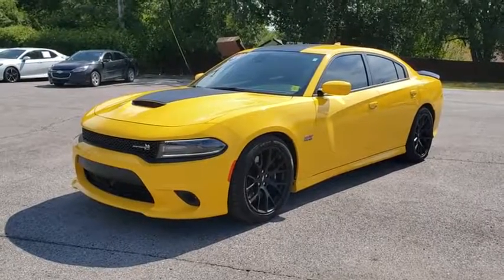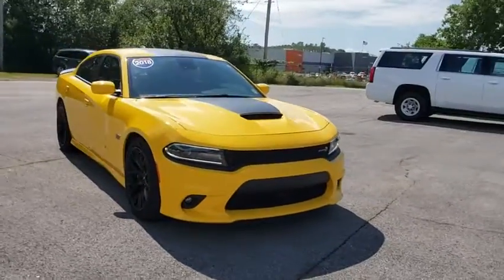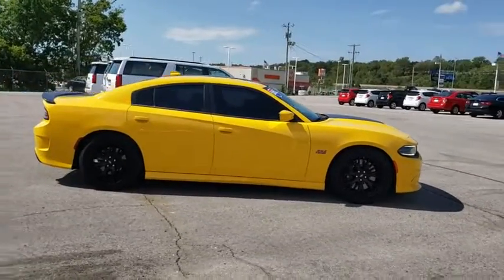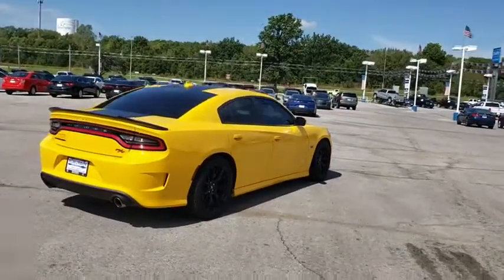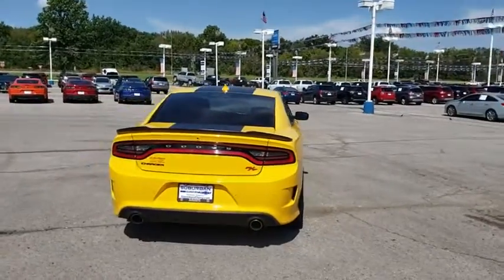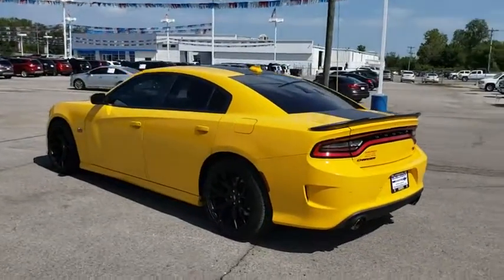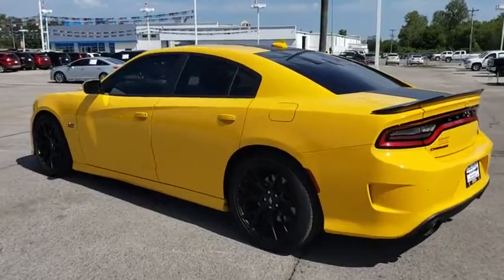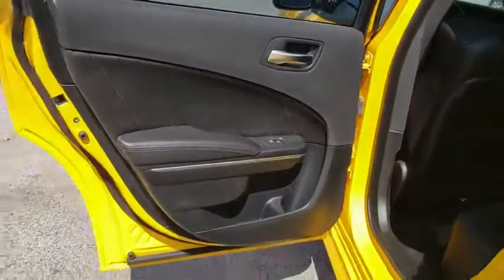2018 Dodge Charger Owasso, Tulsa, Claremore, Pryor, Broken Arrow, OK N687601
Yellow Jacket Clearcoat Used 2018 Dodge Charger available in Owasso, Oklahoma at Suburban Chevrolet. Servicing the Tulsa, Claremore, Pryor, Broken Arrow, OK area.
2018 Dodge Charger R/T Scat Pack - Stock#: N687601 - VIN#: 2C3CDXGJ4JH203192

Suburban Chevrolet
1300 S Lynn Riggs Blvd